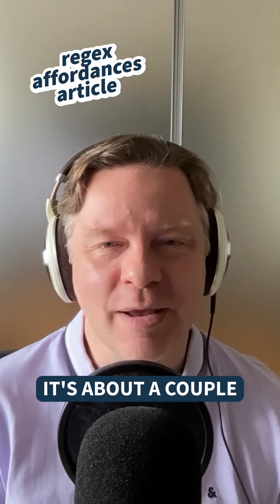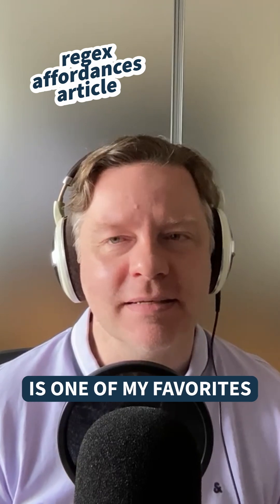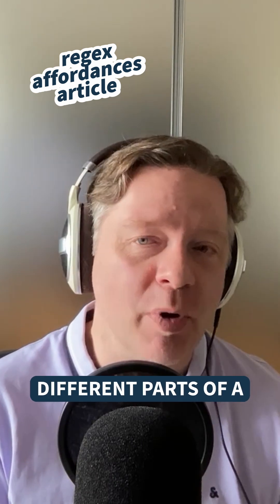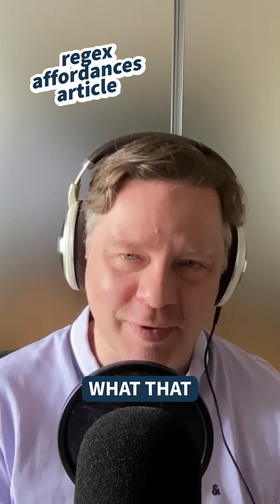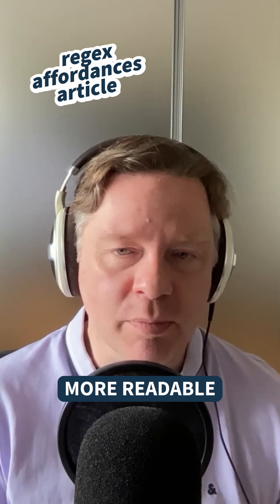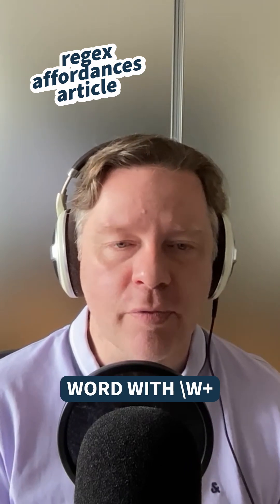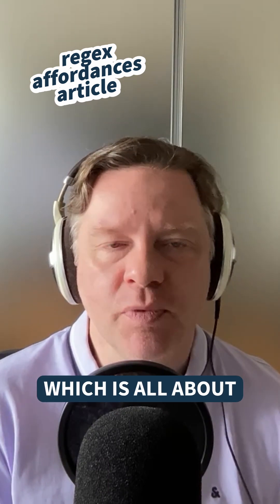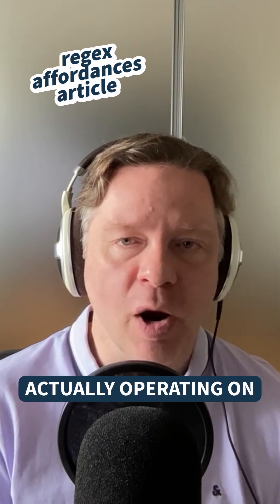Make Python RegEx Easier With These 3 Features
or wherever you get podcasts -- with Chris Trudeau (hosted by Chris Bailey).

👉 Ready to go deeper? Courses & membership